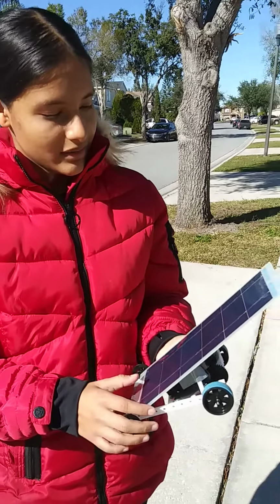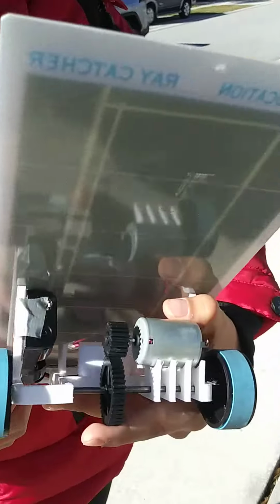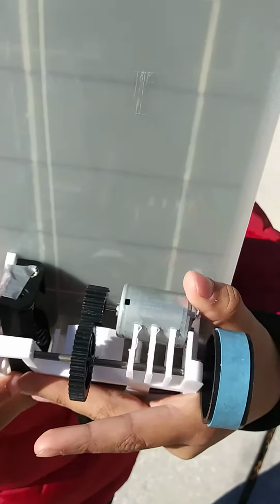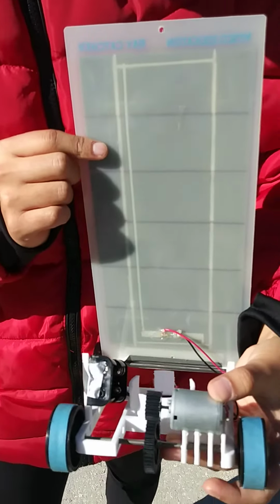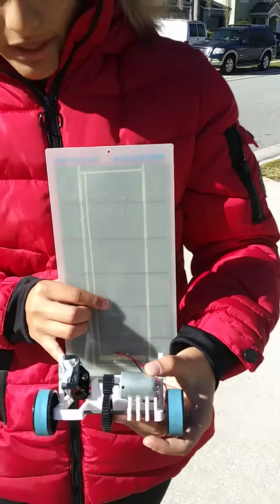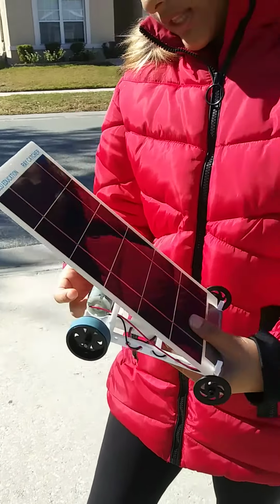solar car explanation